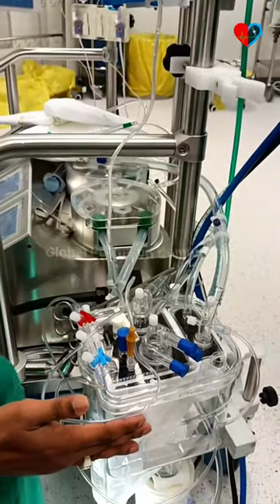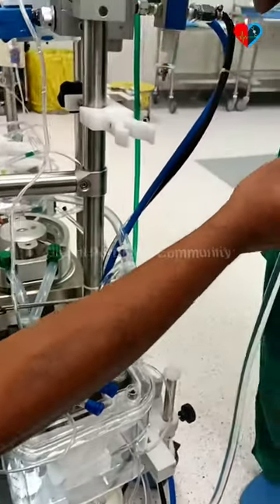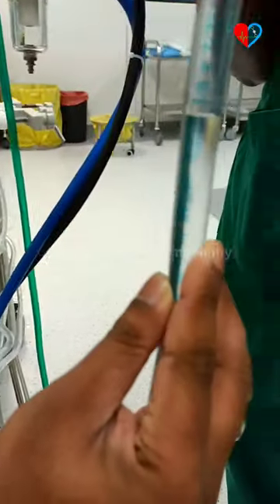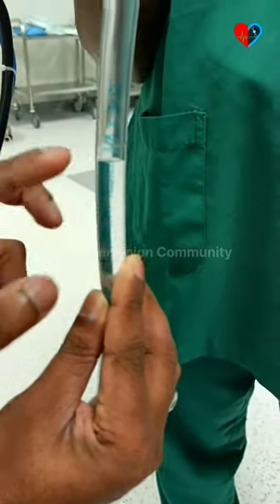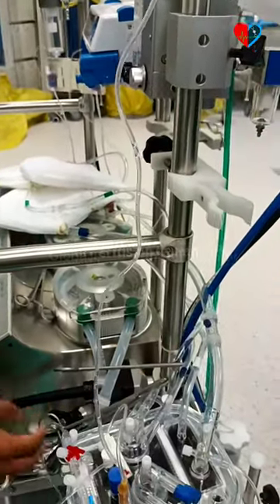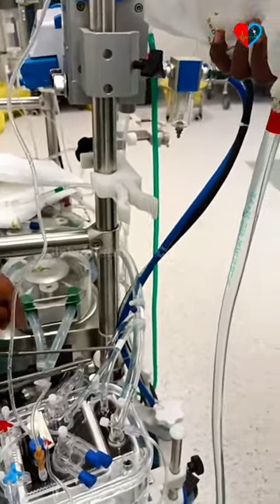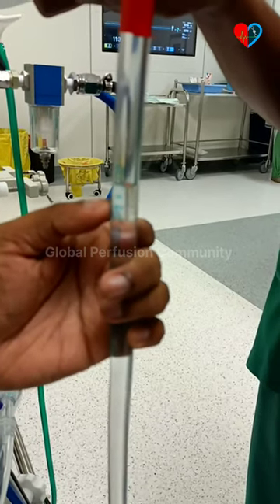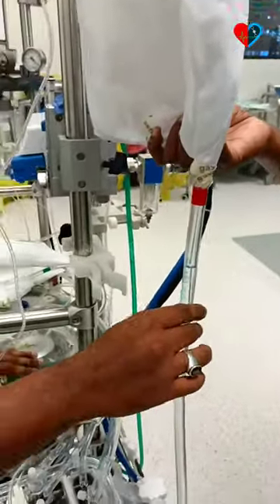occlusion setting techniques in Cardio Pulmonary bypass in Cardiac surgery | Perfusion Technology